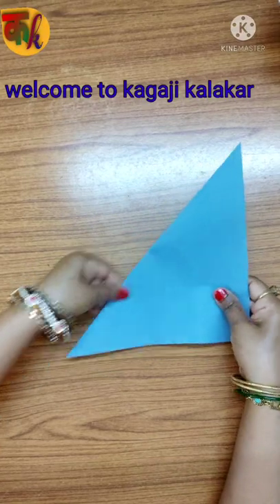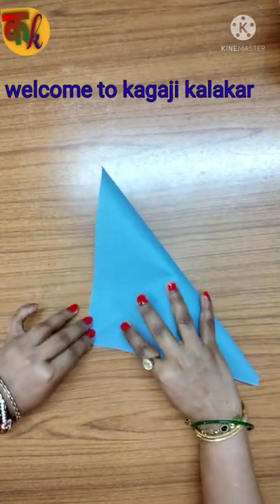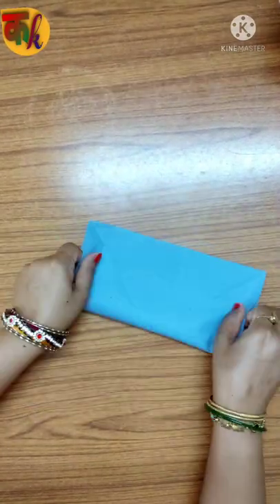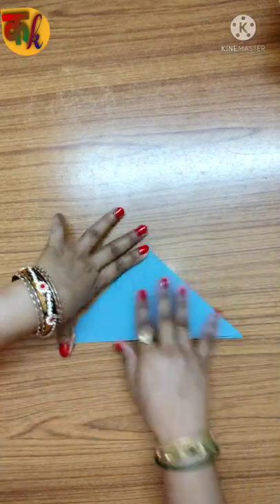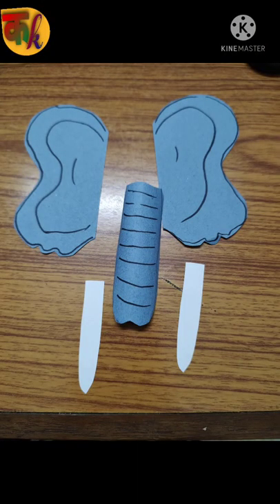Finger holding Puppets,a Koala bear,a Rat and a Elephant # kagaji kalakar # Puppets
Finger holding Puppets,a Koala bear , a rat and a Elephant
paper crafts
kagaji kalakar